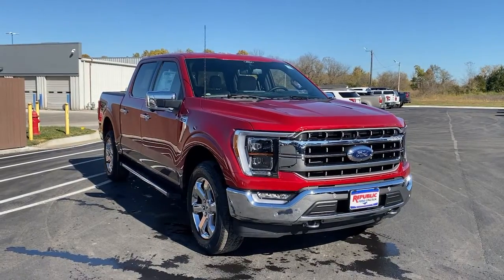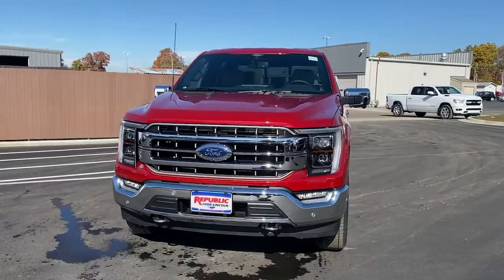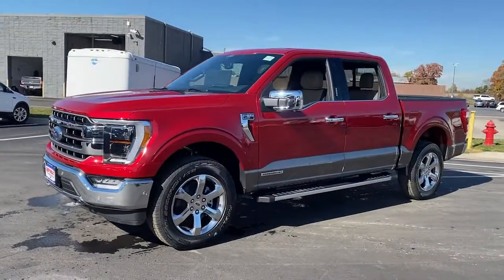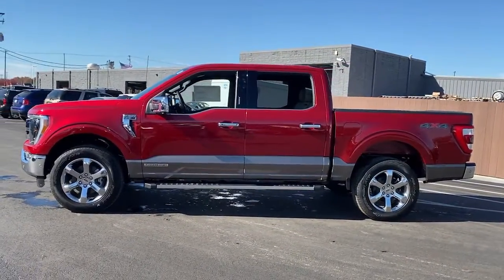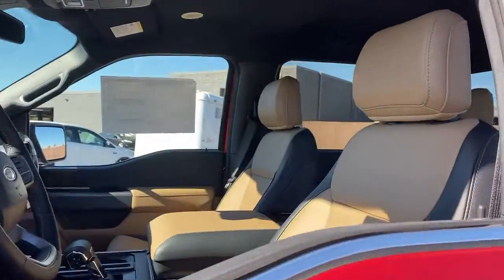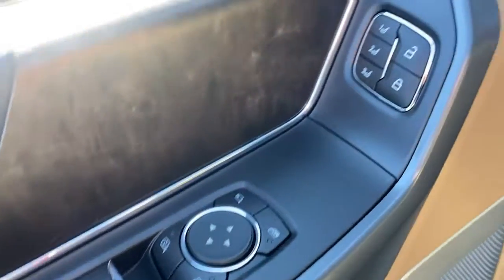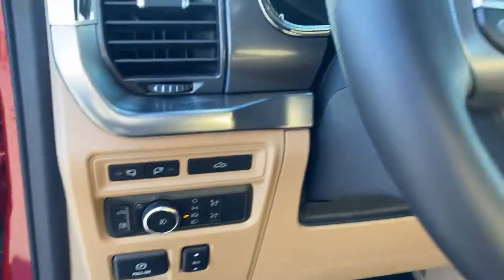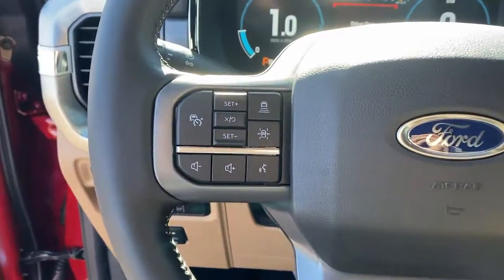2021 Ford F-150 Republic, Springfield, Ozark, Nixa, Bolivar, MO MFC80077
Red New 2021 Ford F-150 available in Republic, Missouri at Republic Ford. Servicing the Springfield, Ozark, Nixa, Bolivar, MO area.

Republic Ford
1740 U.S. Hwy 60 E

**FREE NATIONWIDE LIFETIME POWERTRAIN WARRANTY** **EXPRESS CHECKOUT** **NO HOOKS NO GIMMICKS!** **Experience EXPRESS CHECKOUT! Click it to BUY from the comfort of your home! Like It Click It Buy It! EXPRESS CHECKOUT!** F-150 Lariat 4D SuperCrew 3.5L PowerBoost Full-Hybrid V6 10-Speed Automatic 4WD Rapid Red Metallic Tinted Clearcoat Baja Tan Leather 2nd Row Heated Seats 360 Degree Camera 6 Chrome Running Board Active Park Assist 2.0 Auto High-beam Headlights Auto-dimming door mirrors BlueCruise Hands-Free Driving Chrome 2-Bar Grille w/4 Minor Bars Chrome Door & Tailgate Handles w/Body-Color Bezel Chrome Single-Tip Exhaust Chrome Skull Caps on Exterior Mirrors Class IV Trailer Hitch Receiver Delay-off headlights Electronic Locking w/3.73 Axle Ratio Equipment Group 502A High Ford Co-Pilot360 Active 2.0 Front fog lights Fully automatic headlights Heated Steering Wheel Integrated Trailer Brake Controller Lariat Chrome Appearance Package Leather-Trimmed Bucket Seats LED Projector w/Dynamic Bending Headlamps Onboard 400W Outlet Power Glass Sideview Mirr w/Chrome Skull Caps Power Tailgate Power Tilt/Telescoping Steering Column w/Memory Pro Trailer Backup Assist Radio: B&O Sound System by Bang & Olufsen Rain-Sensing Wipers Trailer Tow Package Universal Garage Door Opener Wheels: 20 Chrome-Like PVD. 2021 Ford F-150 Lariat Rapid Red Metallic Tinted Clearcoat 3.5L PowerBoost Full-Hybrid V6br2018 AND 2019 PRESIDENTS AWARD WINNER! We strive to make your experience with Republic Ford an excellent one  for the life of your vehicle. Whether you need to Purchase Finance or Service a New or Pre-Owned Ford youve come to the right place. Advertised prices include current applicable Ford Factory rebates and Ford Motor Credit rebates. *Advertised pricing may not be applicable with incentivized interest rates.*Customer must secure financing with dealership to receive Republic Sale Price. All customers may not qualify for all incentives listed Price includes: $500 - 4Q Retail Bonus Cash. Exp. 01/03/2022
Navigation system: SYNC 4 Connected Navigation (w/Free 90-Day Trial)|Equipment Group 502A High|Ford Co-Pilot360 Active 2.0|Lariat Chrome Appearance Package|Trailer Tow Package|7 Speakers|AM/FM radio: SiriusXM with 360L|Radio data system|Radio: AM/FM SiriusXM w/360L|Radio: B&O Sound System by Bang & Olufsen|Radio: B&O Unleashed Sound System by Bang & Olufsen|Air Conditioning|Automatic temperature control|Front dual zone A/C|Rear window defroster|Memory seat|Pedal memory|Power driver seat|Power steering|Power windows|Remote keyless entry|Steering wheel mounted audio controls|Universal Garage Door Opener|Power Tilt/Telescoping Steering Column w/Memory|Traction control|4-Wheel Disc Brakes|ABS brakes|Dual front impact airbags|Dual front side impact airbags|Emergency communication system: SYNC 4 911 Assist|Front anti-roll bar|Front wheel independent suspension|Low tire pressure warning|Occupant sensing airbag|Overhead airbag|Power Tailgate|Brake assist|Electronic Stability Control|Exterior parking camera rear: With Dynamic Hitch Assist|Auto High-beam Headlights|Delay-off headlights|Front fog lights|Fully automatic headlights|Panic alarm|Security system|Speed control|6 Chrome Running Board|Auto-dimming door mirrors|Bumpers: chrome|Chrome 2-Bar Grille w/4 Minor Bars|Chrome Door & Tailgate Handles w/Body-Color Bezel|Chrome Single-Tip Exhaust|Chrome Skull Caps on Exterior Mirrors|Front License Plate Bracket|Heated door mirrors|LED Projector w/Dynamic Bending Headlamps|LED Sideview Mirror Spotlights|Power door mirrors|Power Glass Sideview Mirr w/Chrome Skull Caps|Rear step bumper|Turn signal indicator mirrors|360 Degree Camera|Active Park Assist 2.0|Adjustable pedals|Auto-dimming Rear-View mirror|BlueCruise Hands-Free Driving|Driver door bin|Driver vanity mirror|Front reading lights|Heated Steering Wheel|Illuminated entry|Onboard 400W Outlet|Outside temperature display|Overhead console|Passenger vanity mirror|Pro Power Onboard - 7.2KW|Rear reading lights|Rear seat center armrest|SYNC 4 w/Enhanced Voice Recognition|Telescoping steering wheel|Tilt steering wheel|Trip computer|2nd Row Heated Seats|Heated front seats|Leather-Trimmed 40/20/40 Front Seat|Leather-Trimmed Bucket Seats|Power passenger s